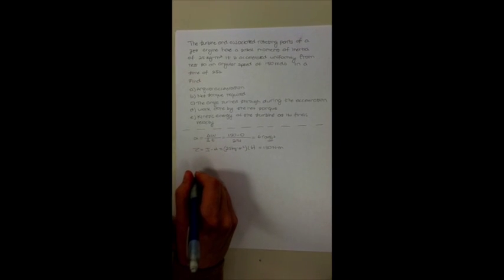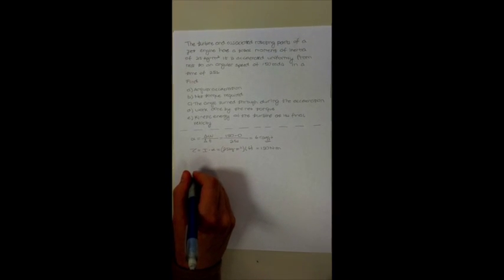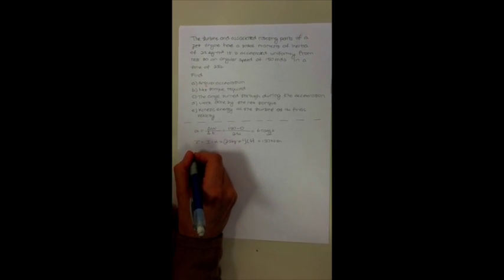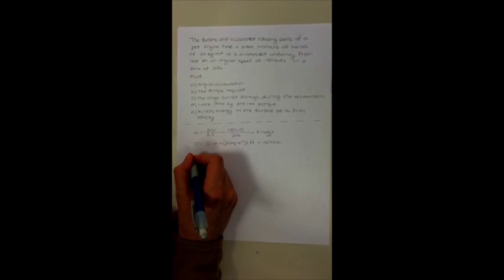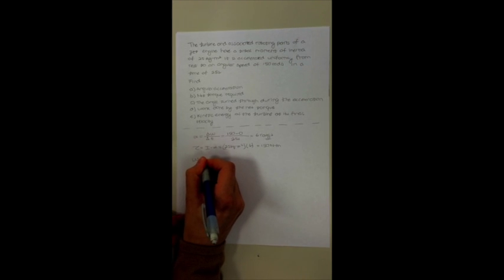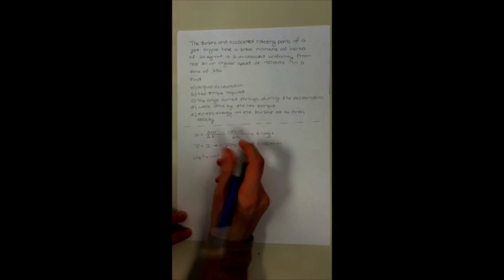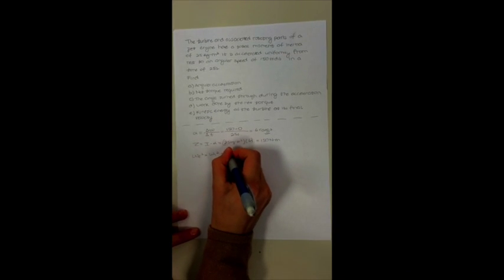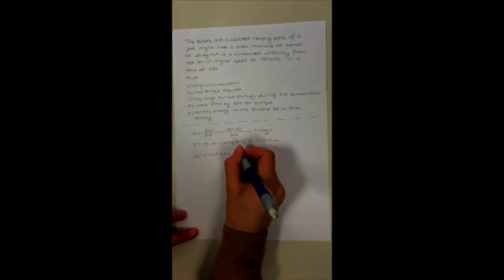Video 5- Rotational Module Question 1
This video is about Rotational Module Question 1